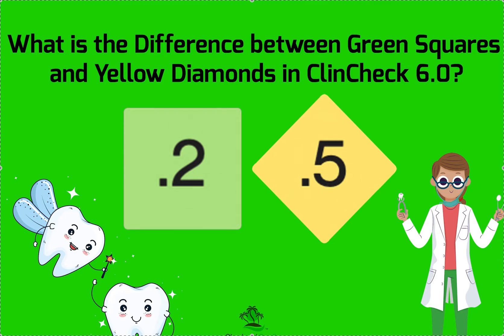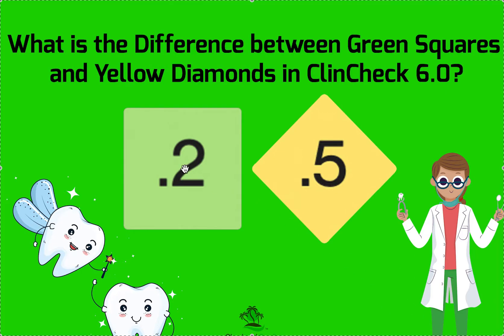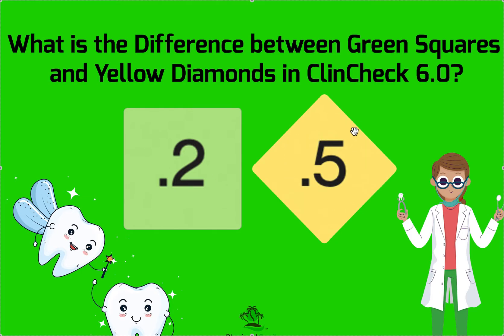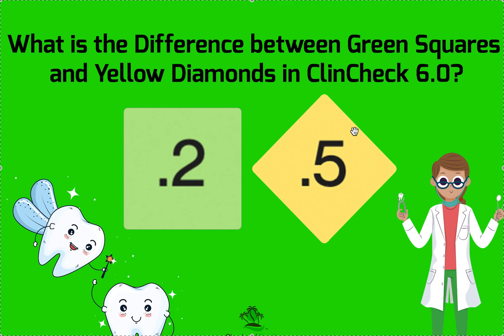Green Squares vs IPR Yellow Diamonds in Invisalign ClinCheck 6.0